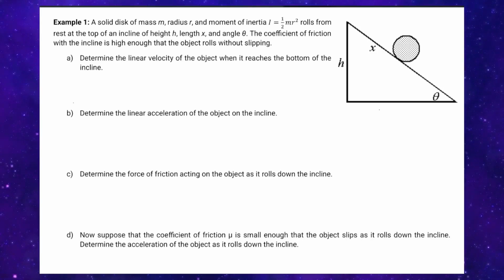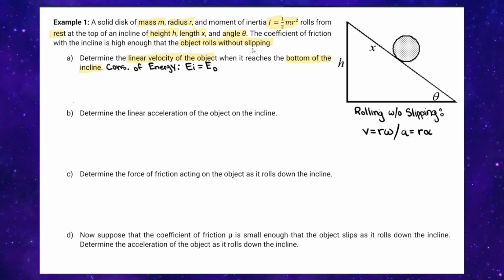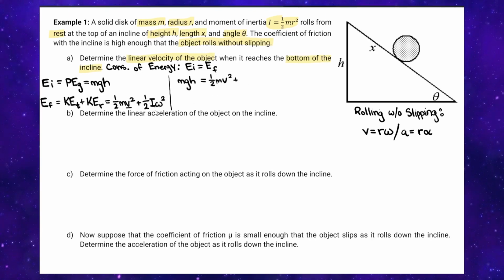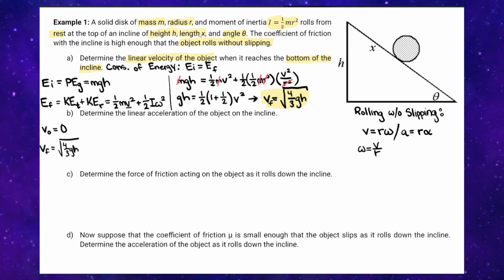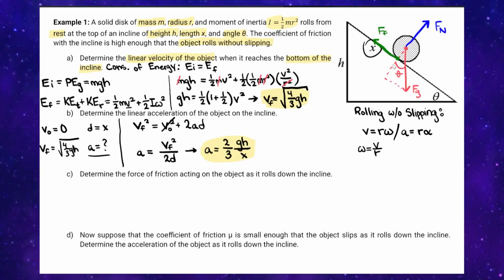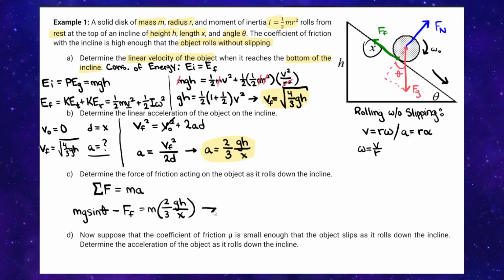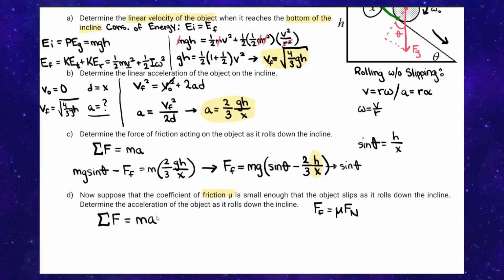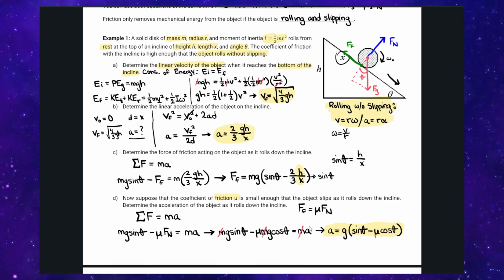Rolling Object on an Incline - AP Physics C - Rotation #6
This video covers some of the ways you can analyze the motion of an object that is rolling down an incline - either without slipping or while slipping.